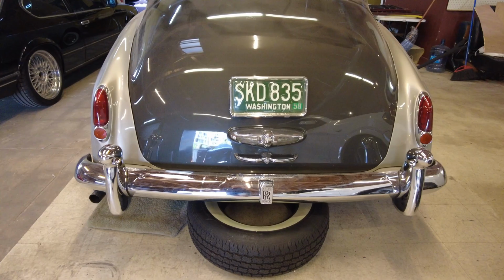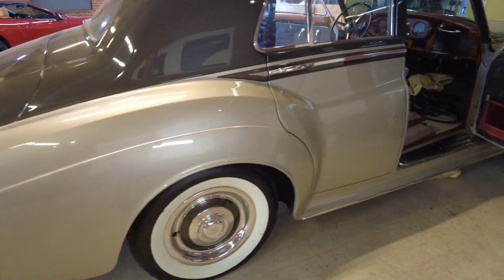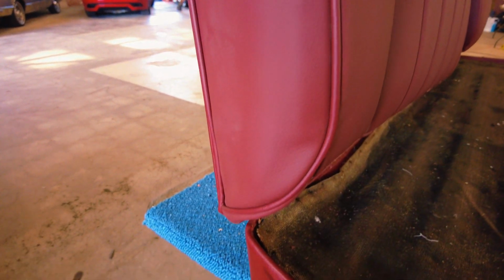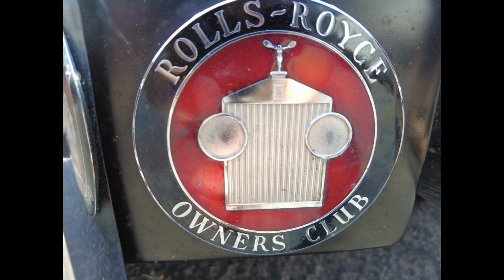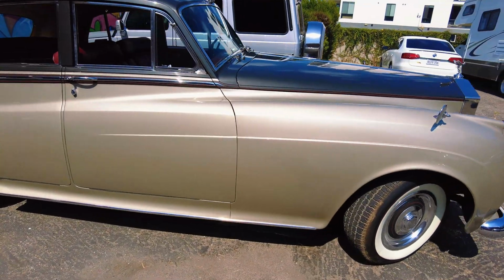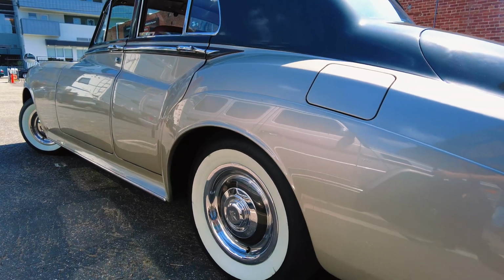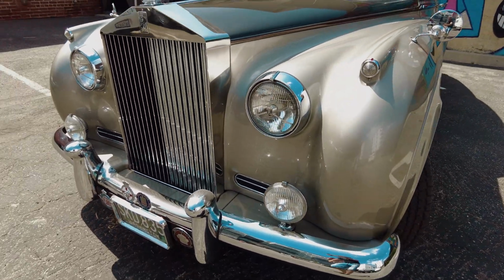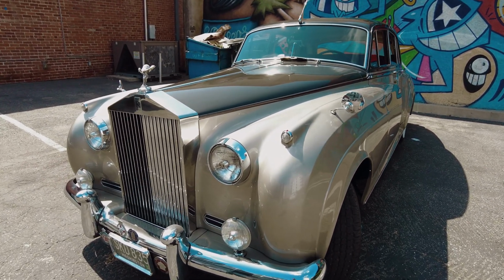1958 Rolls Roy's Silver Cloud. Change the surface of the seats and restore the door panels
Tools we used. Wrenches, screwdrivers, staple gun, pliers, pry tools, sewing machine (if custom stitching), upholstery tacks, heat gun. Step one: Disconnect the Battery
Step two: Unbolt the Seats
Step tree: Lift Out the Seats Step five: Remove Cushions, Strip Old Upholstery
Step six  Add new foam and padding
Step seven  Measure and cut the new leather Then Attach new Upholstery, Ensure tight, smooth stretches to avoid wrinkles. Step eight Repair Door Panels: Inspect the door panel backing (usually made of wood or pressboard) for warping or damage. Replace or repair if needed. Final step Inspect the entire interior to ensure everything is secure, tight, and wrinkle-free. We also can do it with your car for a good price.
Welcome to Best Way Auto Upholstery.